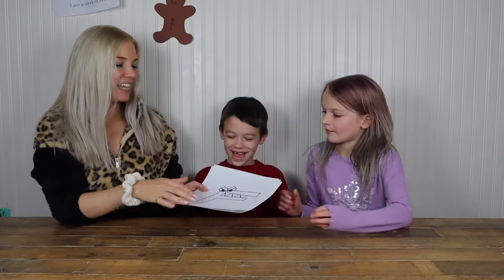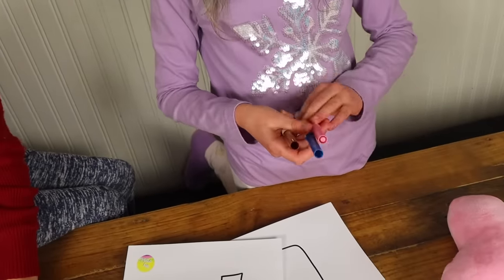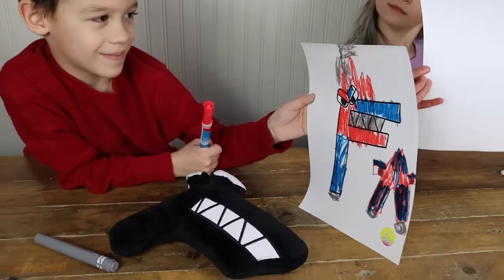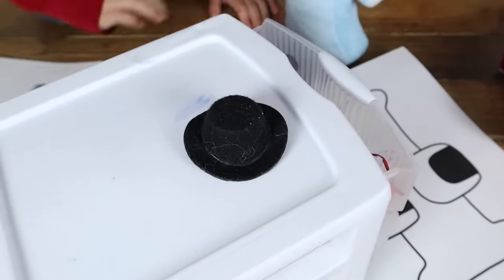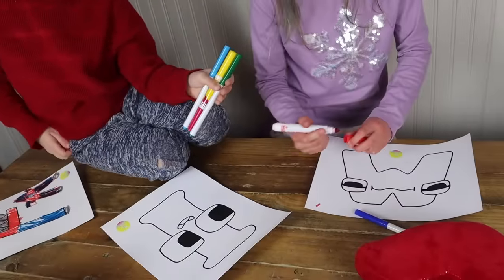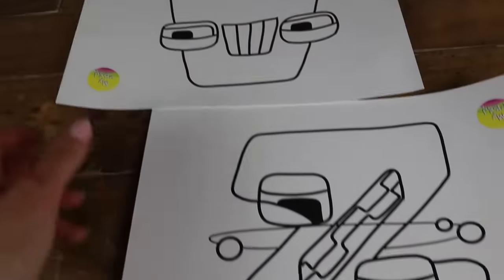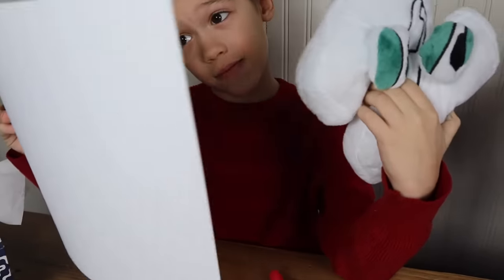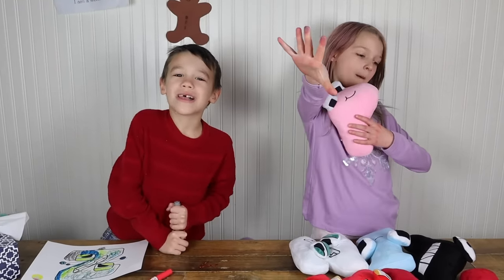3 Marker Challenge with Alphabet Lore in Real Life at My PB and J House!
Today, Penelope & Bastian do a 3 marker challenge with Alphabet Lore characters in real life! Which is your favorite character??

Follow My PB & J on social media!